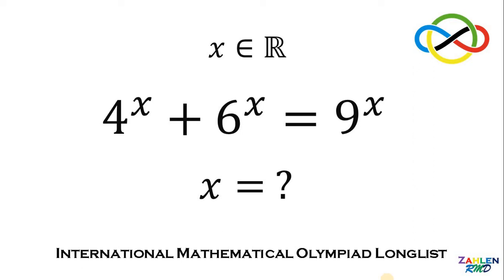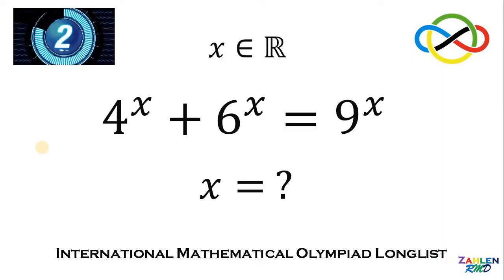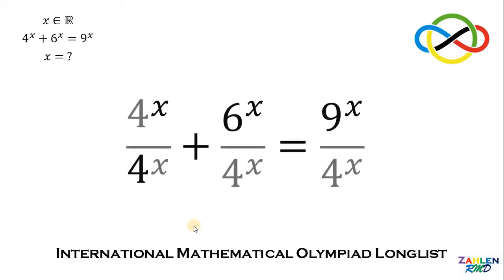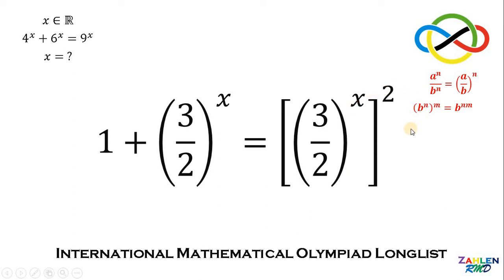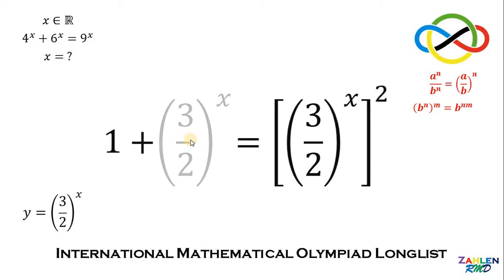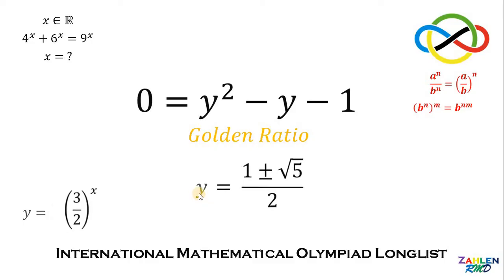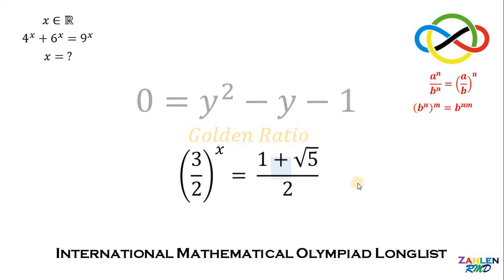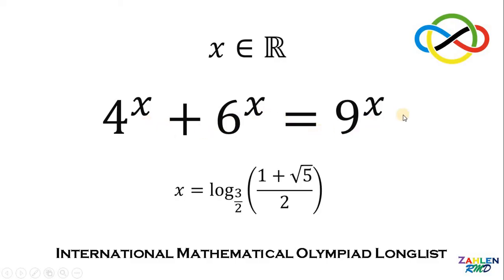4^x + 6^x = 9^x , solve for x | IMO Challenge longlist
4^x + 6^x = 9^x , solve for x | IMO Challenge longlist